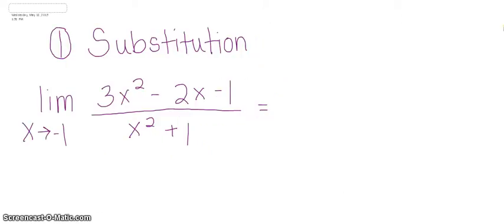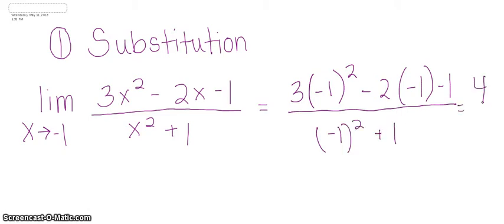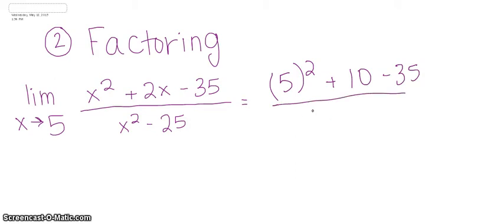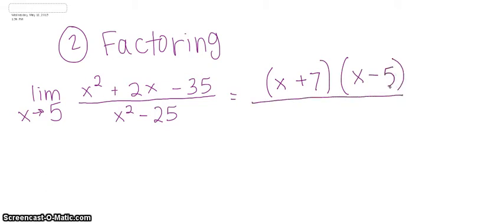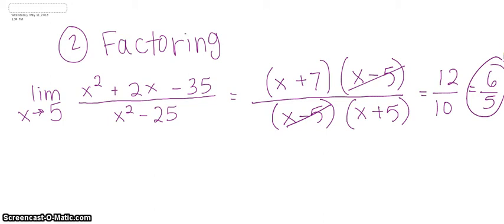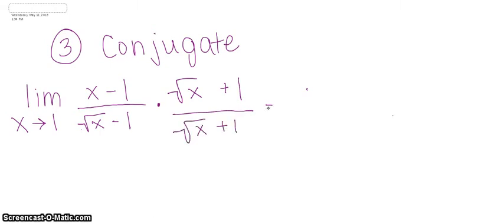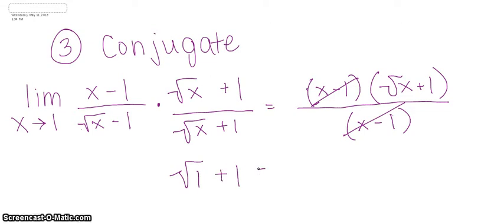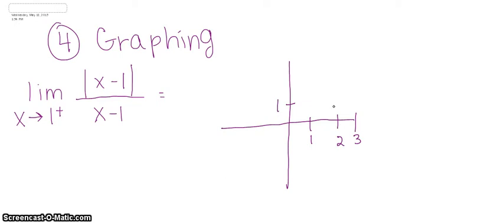Techniques for Solving Limits